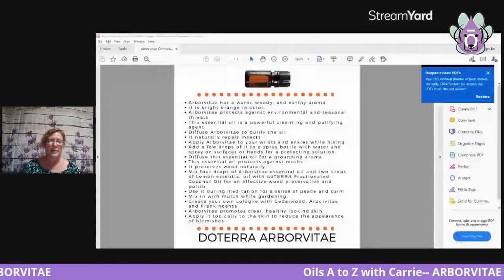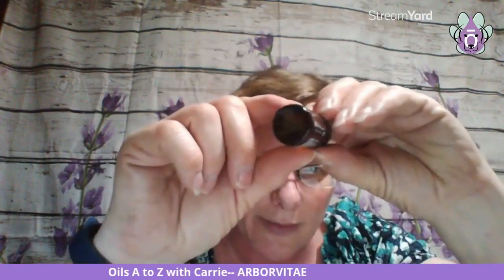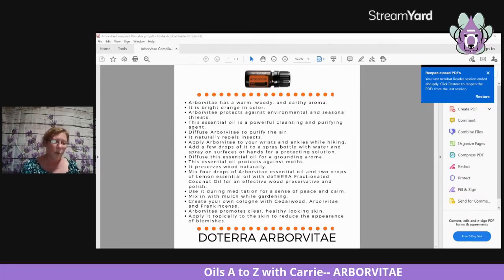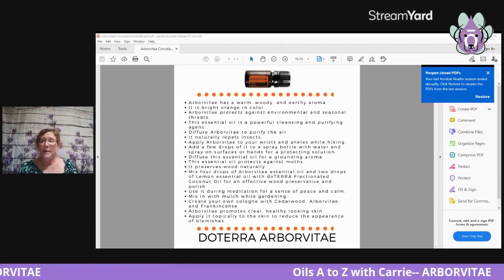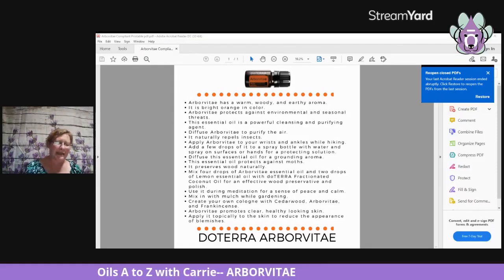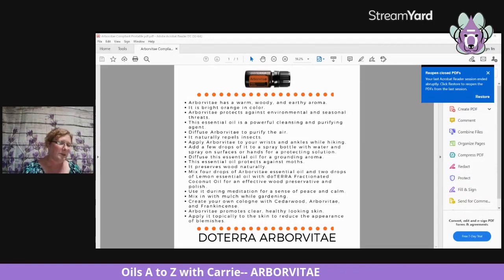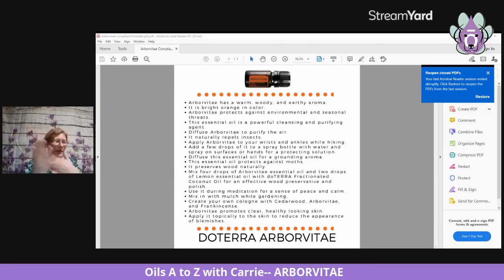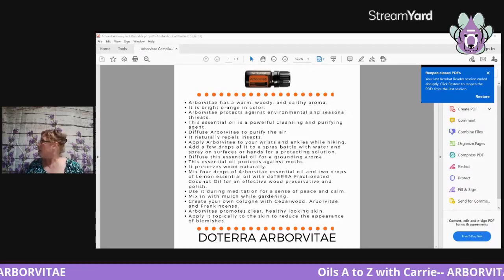A to Z with Carrie... Arborvitae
Join us as we work our way A to Z thru doTERRA oils. That specific week you will find additional tips, uses, diffuser recipes, etc. in our Facebook education group. Loving Dog-TERRA Education Group.